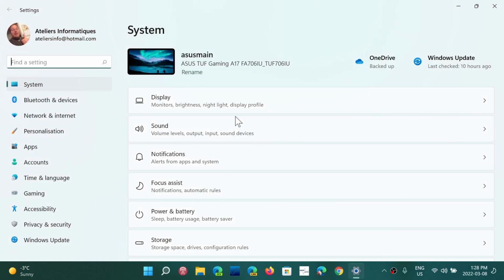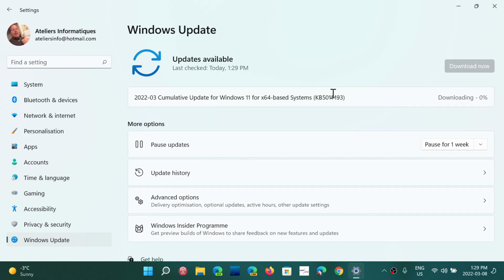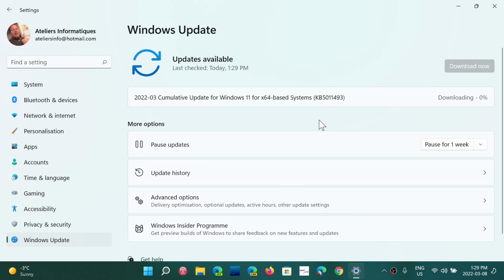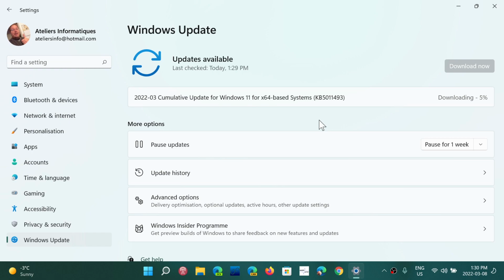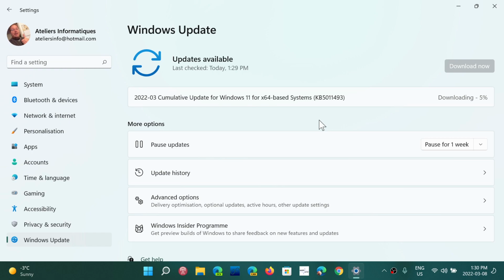Windows 11 Cumulative update for Patch Tuesday security updates available March 2022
It is that time of the Month, security updates for Windows 11